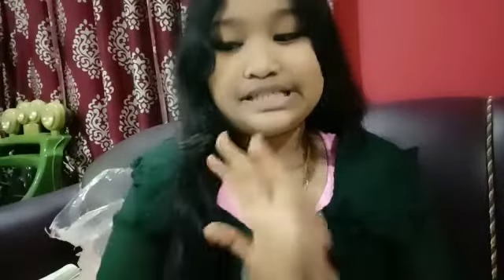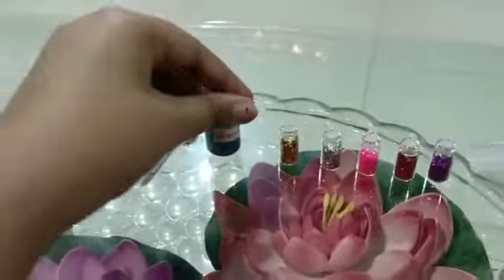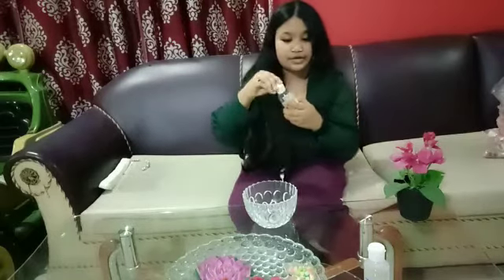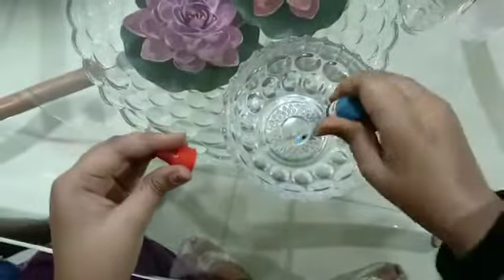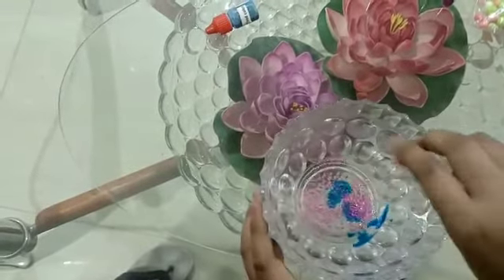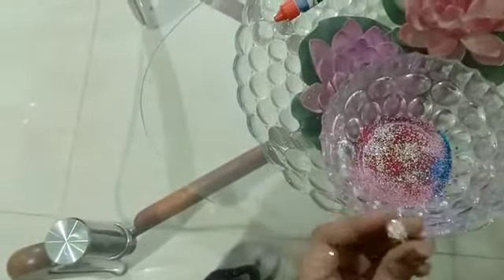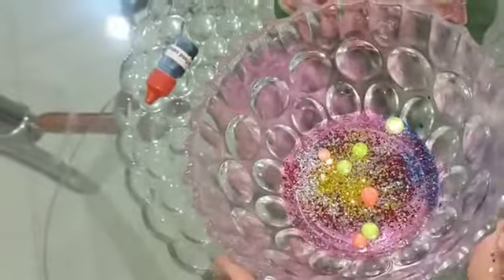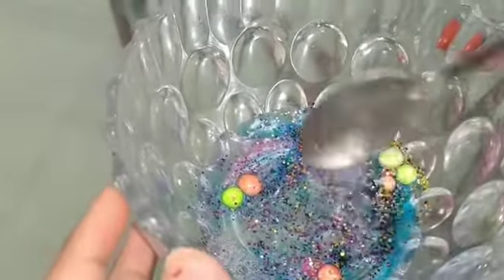Making Slime /FunWithMe/Adrika's World 🌎slime